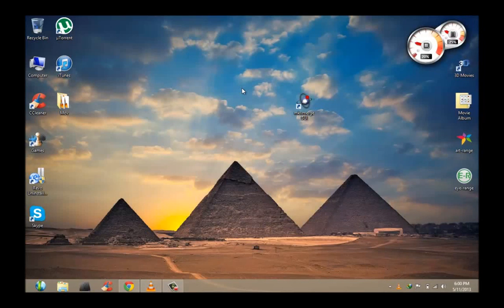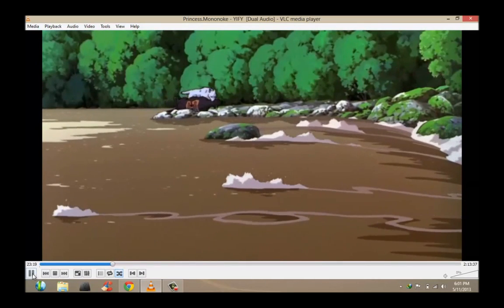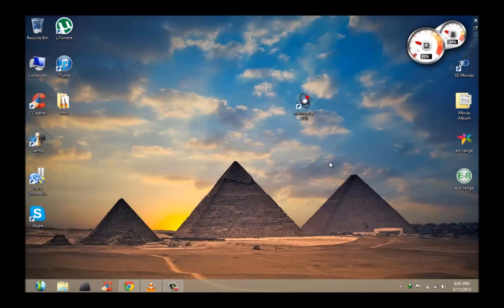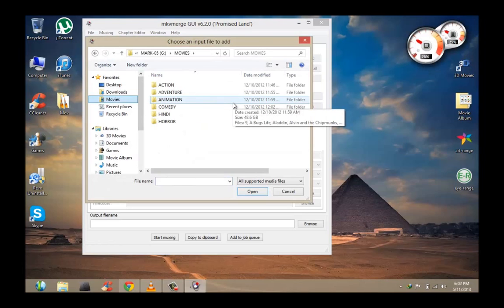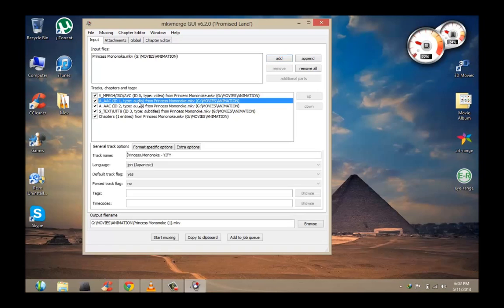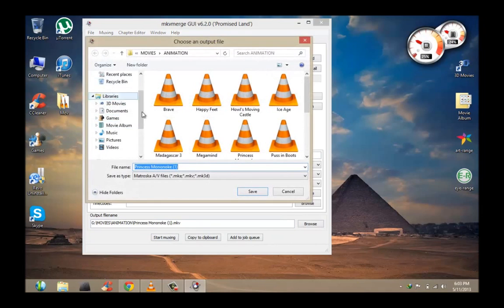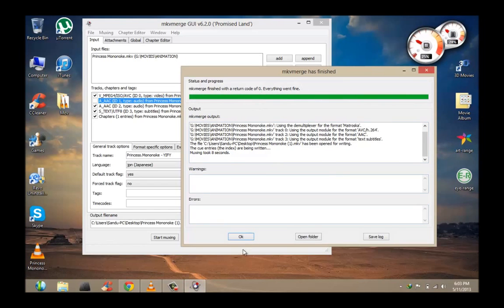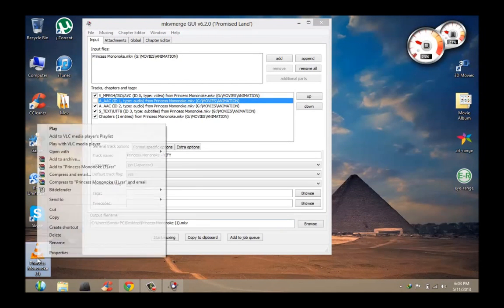How to Delete Audio tracks form a MKV file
Thanks

Lexziar